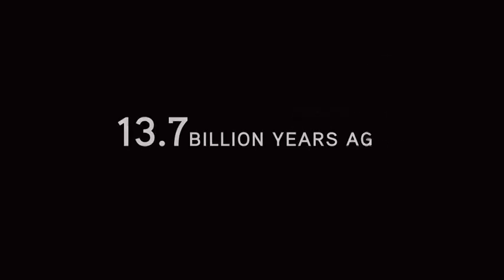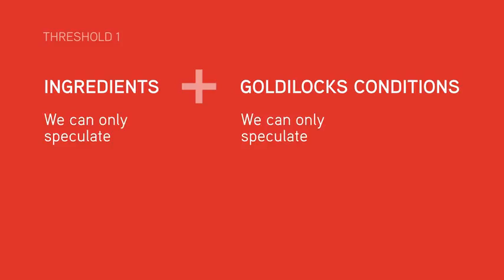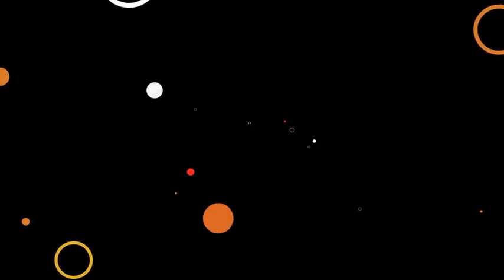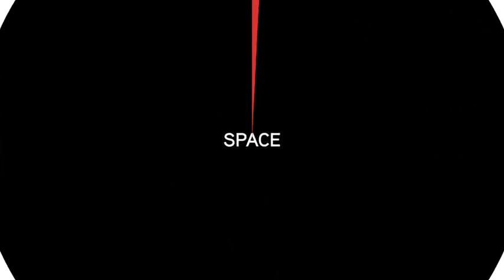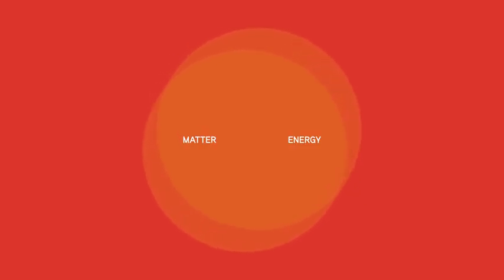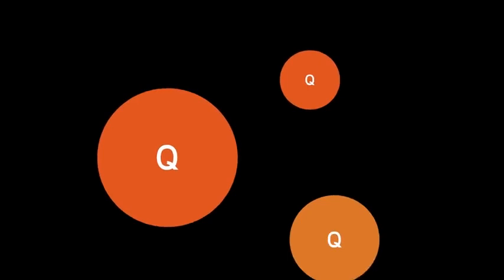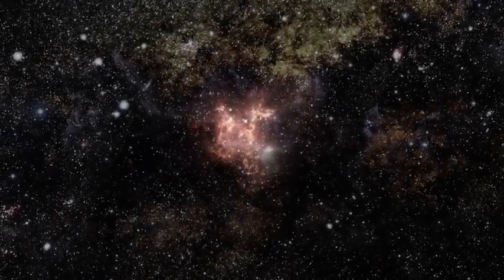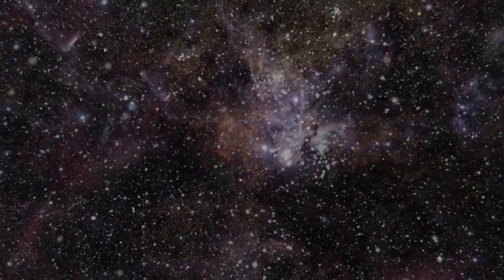Threshold 1 Overview | Unit 2: The Big Bang | Big History Project | Life Today History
Space, time, matter, and energy. The Big Bang provided the raw materials for everything around us today.